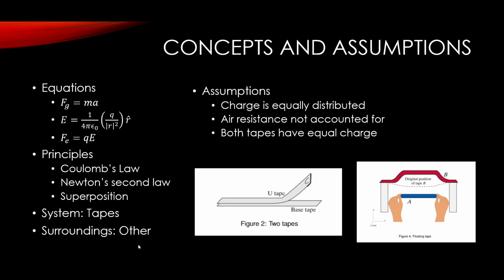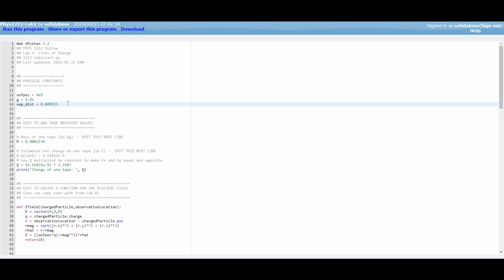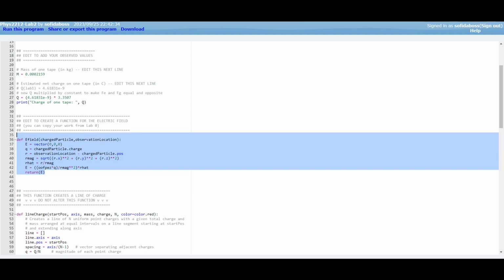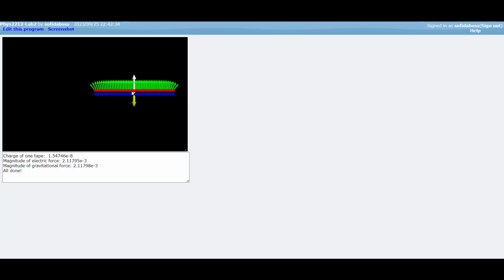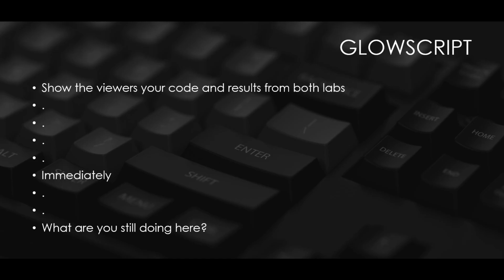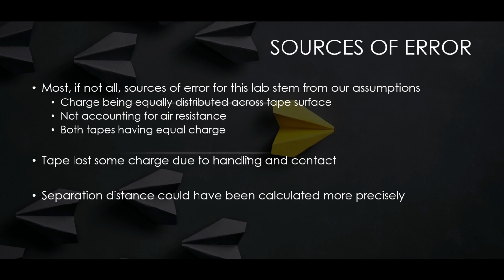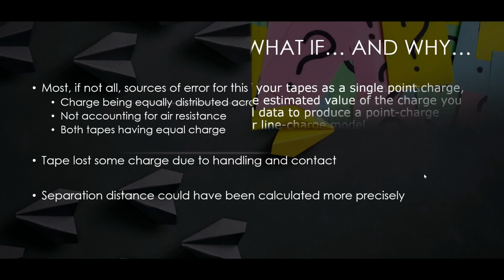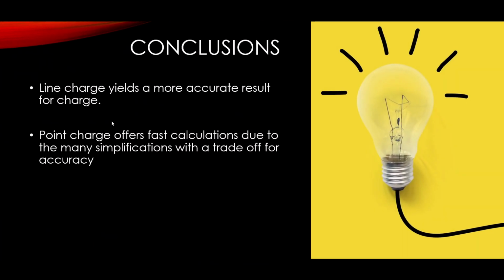Phys 2212 lab2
Im tired lol